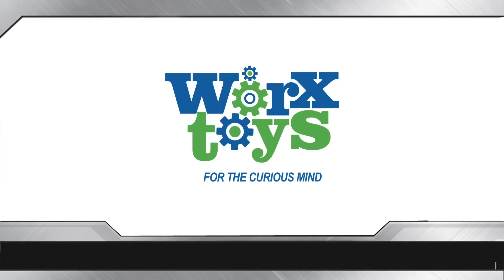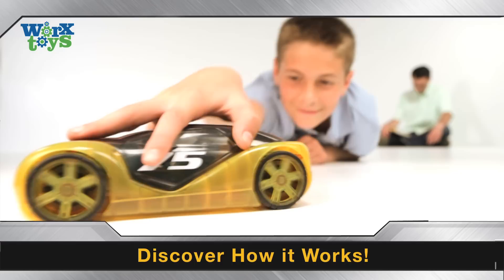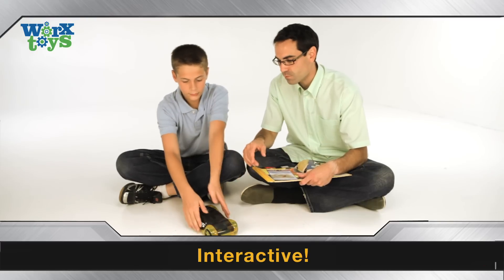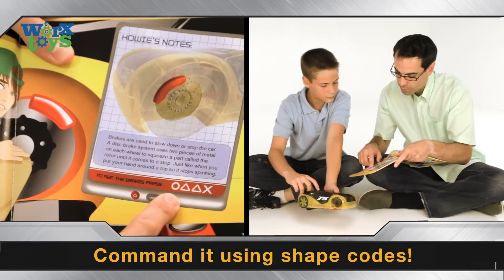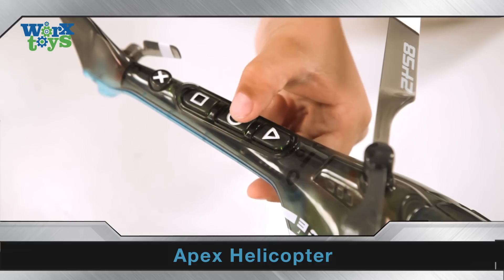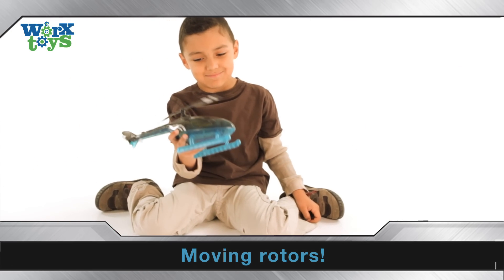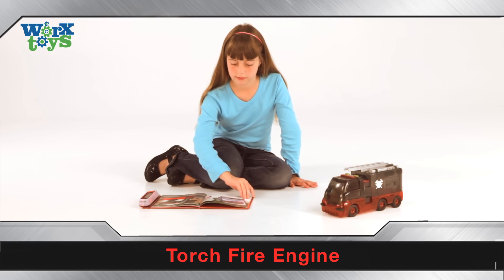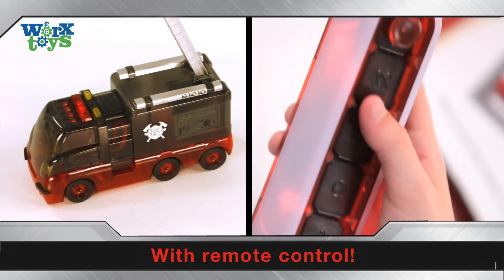Get to know Worx Toys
Since every curious kid asks how things work, Worx Toys revolutionary line of toy vehicles gives children ages 6-9 a clear look inside and identifies each of their parts with code-activated lights and sounds. Corresponding storybooks explain what each part does while taking the reader on an adventure in their new Speedster Racecar, Apex Police Helicopter or Torch Fire Truck with their new favorite character and friend, Howie Works.

So go ahead, see How it Works!